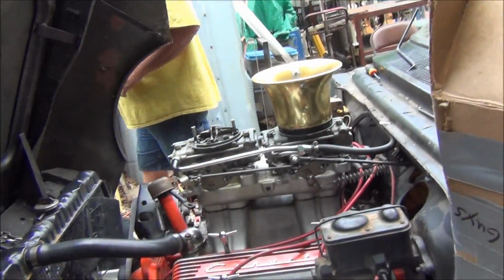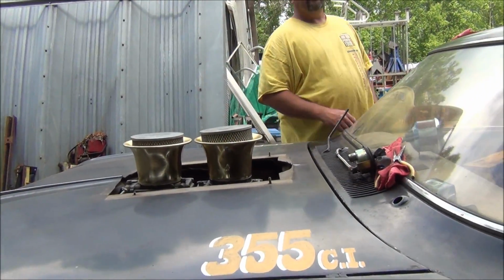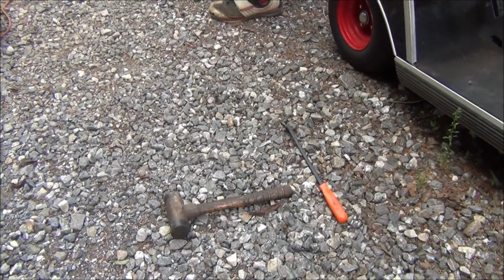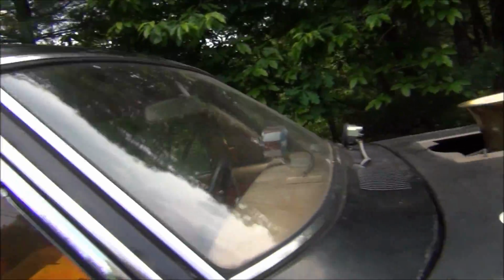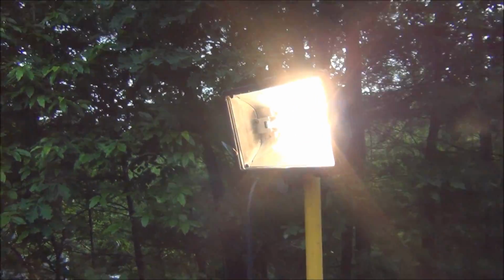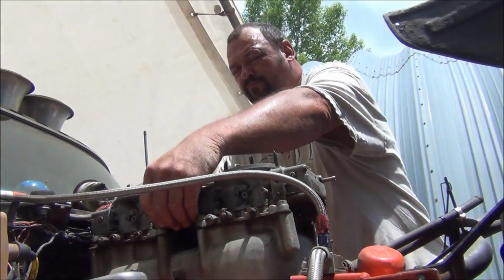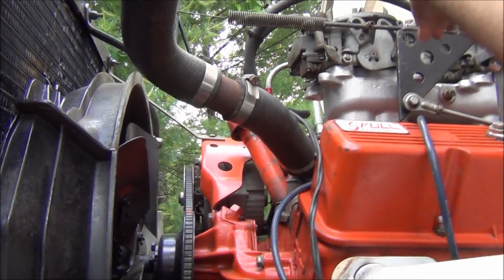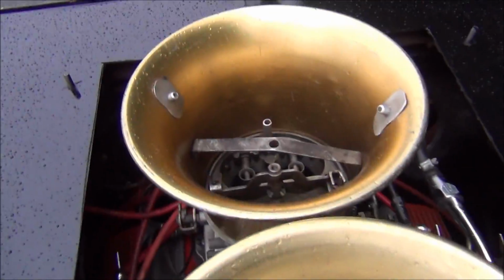SKULL GARAGE 2017 (E20) NEW VELOCITY STACK,"CALAMITY" READY FOR TRACK DAY & WE FIX "BAD PENNY"